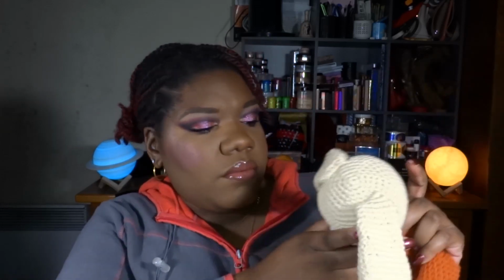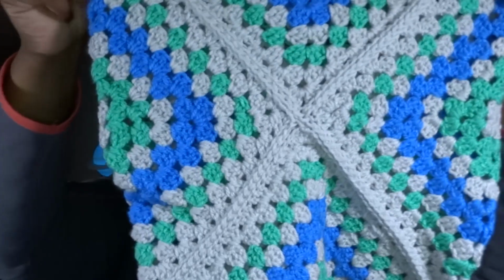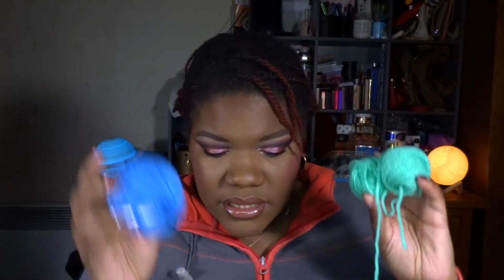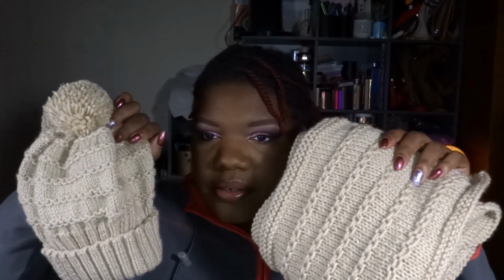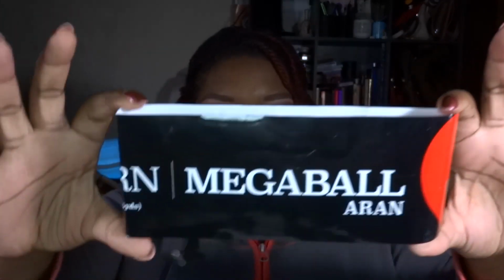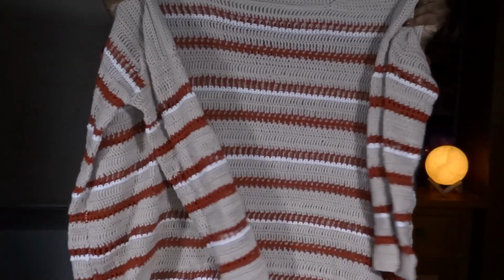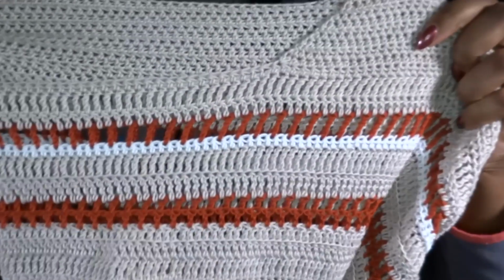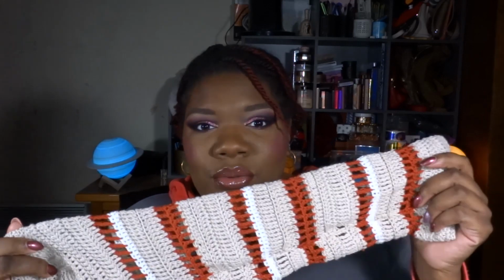ProjectYarnathon | Update 12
Salut Youtube !
Andrea created this project as a way to actually use her yarn and finish the different projects she started along the years. Her goal is actually to crochet the length of a marathon worth of wool. I don't have that much yarn so I won't follow her in her challenge, but using up what I already have is enough of a challenge for me.

Coastal Shores sweater by Forthefrills (also available on Ravelry)